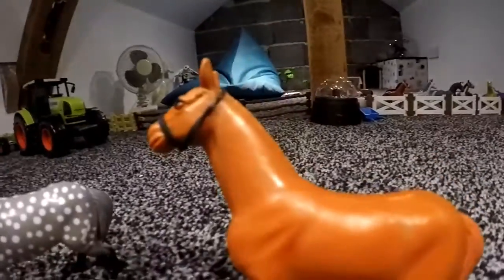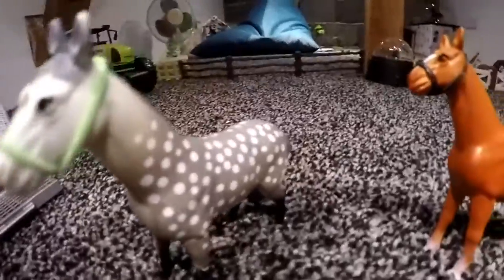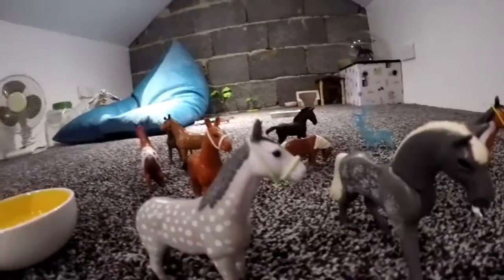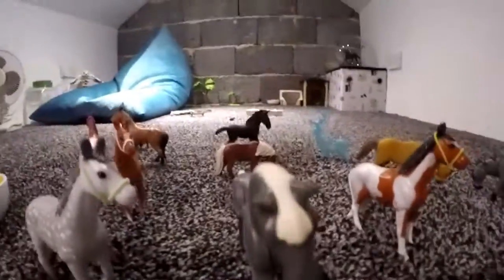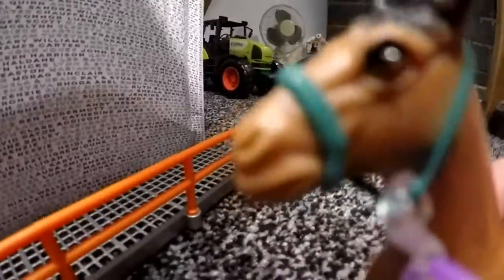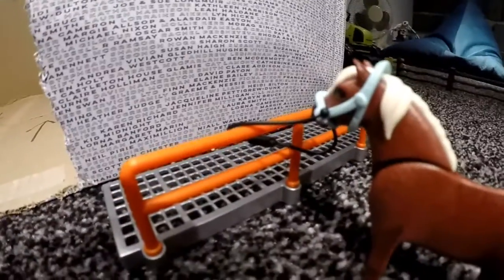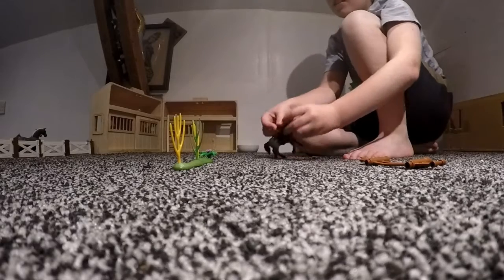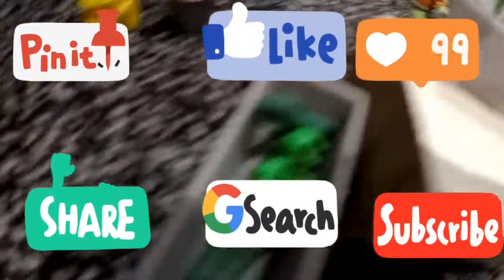Mares are leaving their foals grooming horses and update on animals